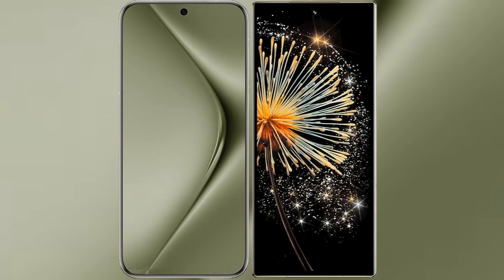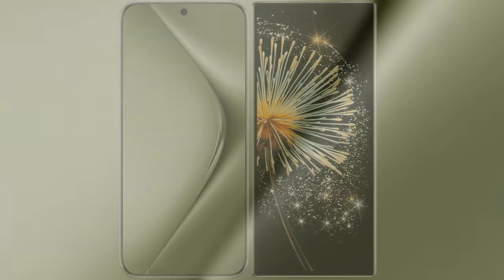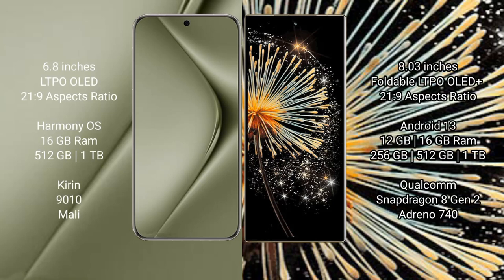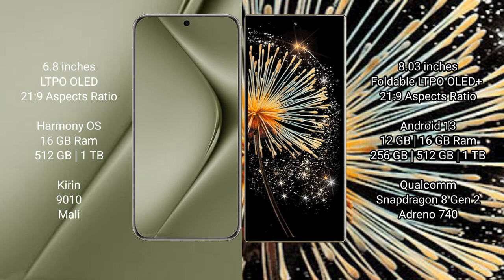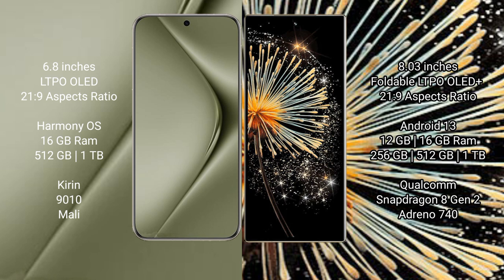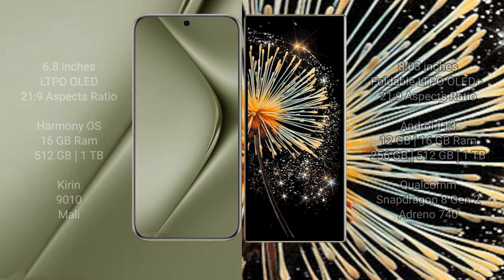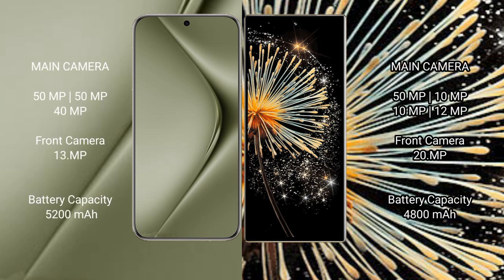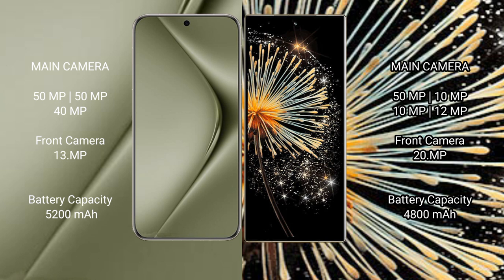Huawei Pura 70 Ultra vs Xiaomi Mix Fold 3 Review